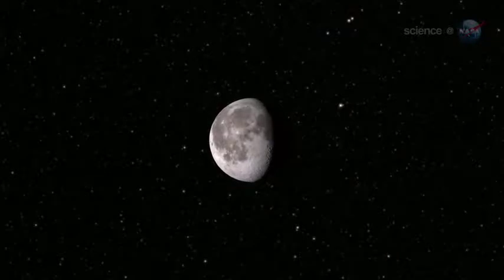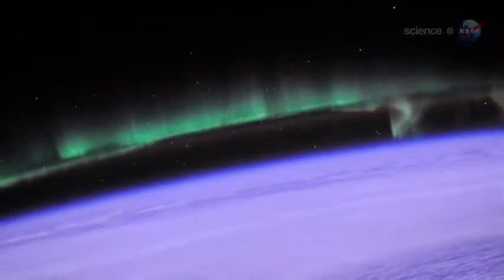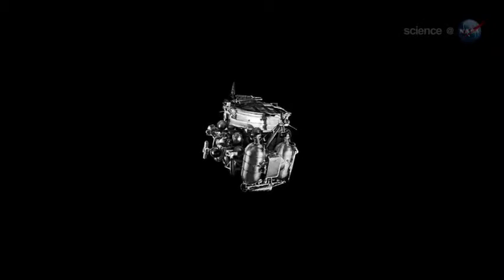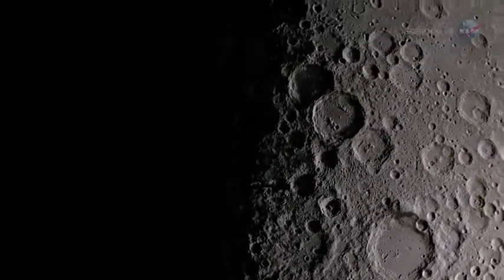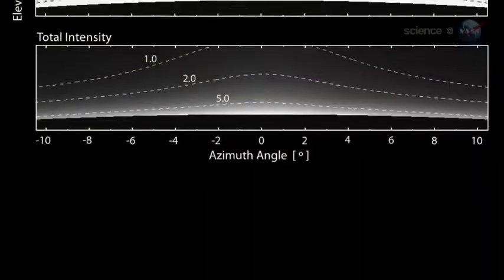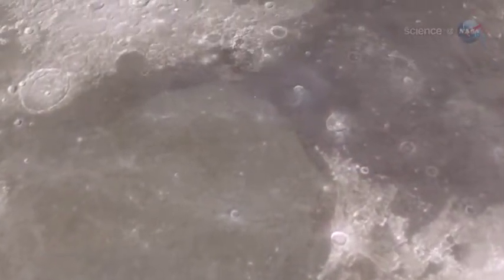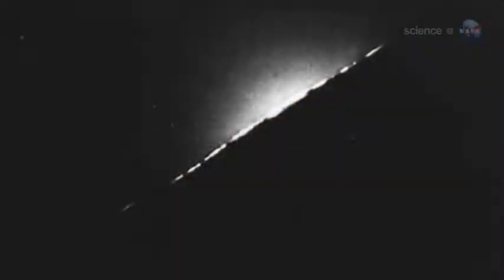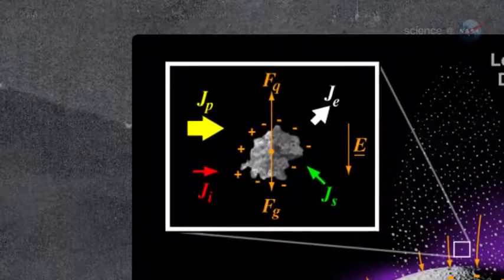ScienceCast 36: Mystery of the Lunar ionosphere